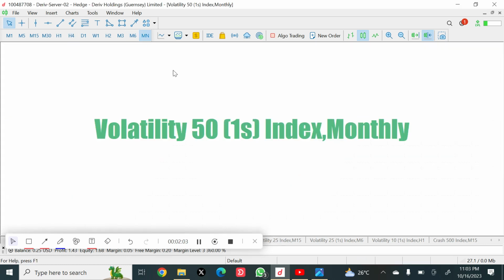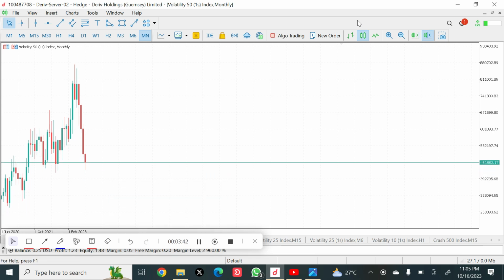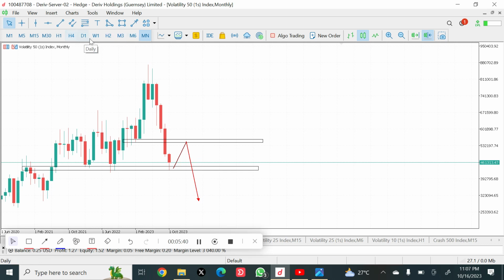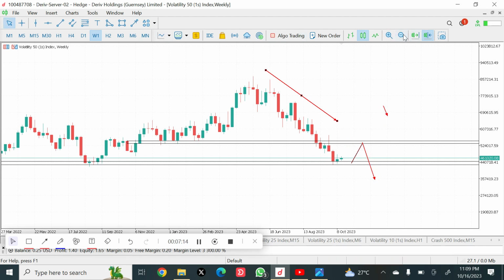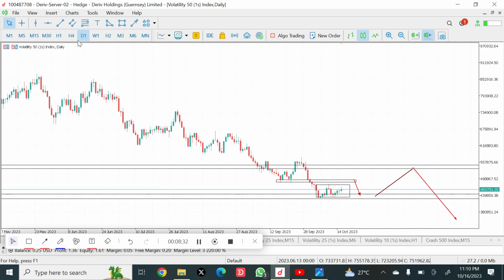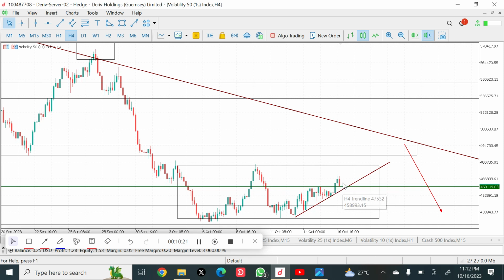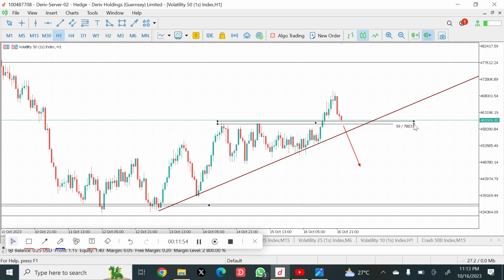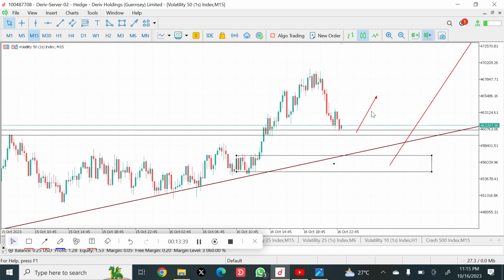Must watch Volatility 50 1s Analysis Top Down 16th October 2023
Volatility indexes is traded 24/7, only technicals needed, fundamental have no place in this market.

Also hit the notification button for more new videos